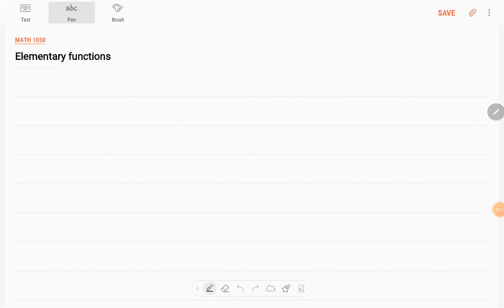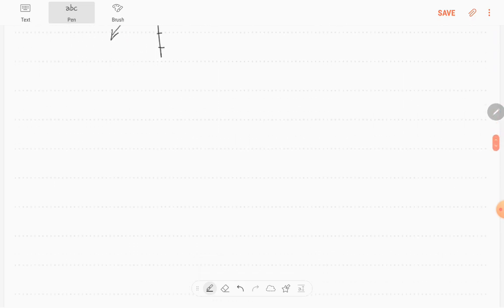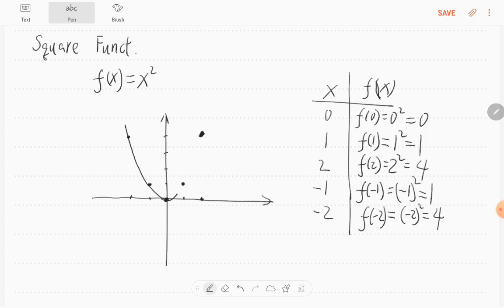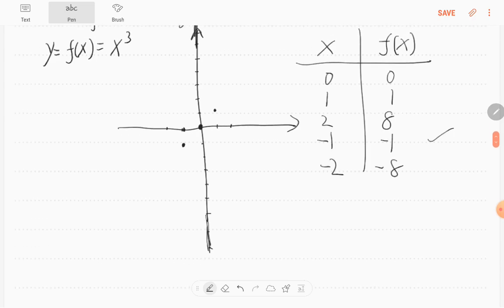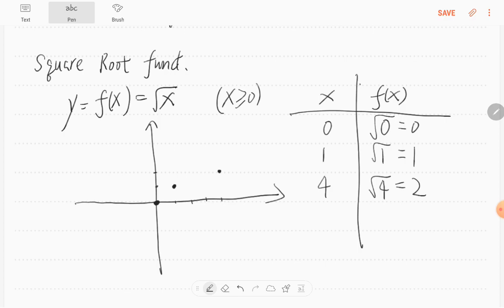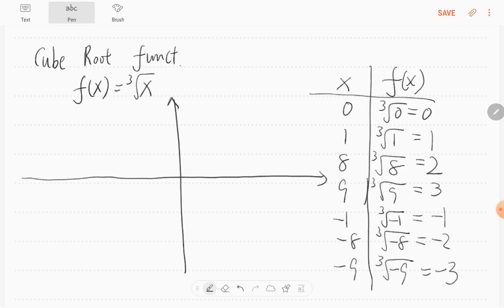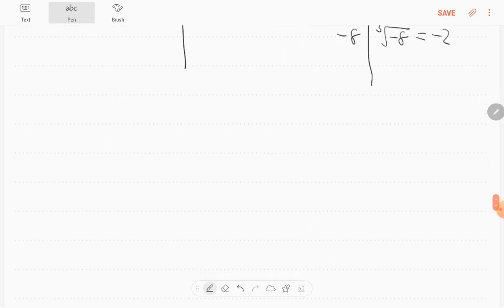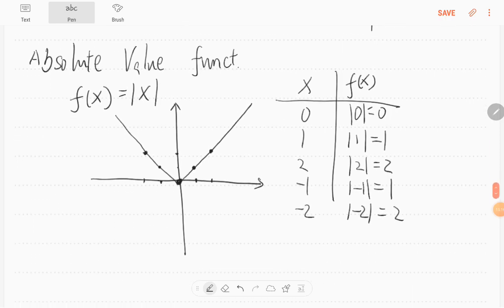Math 1050 elementary functions (1)